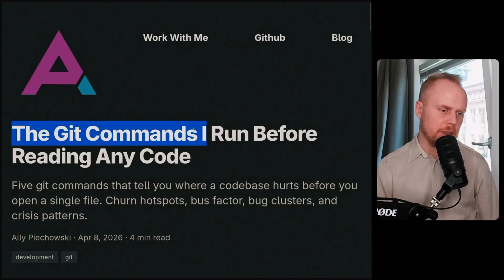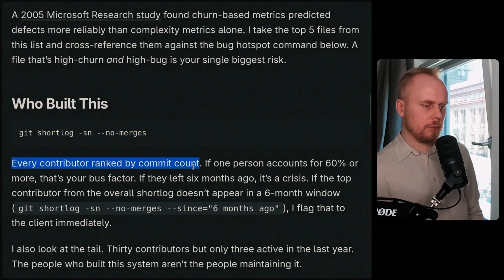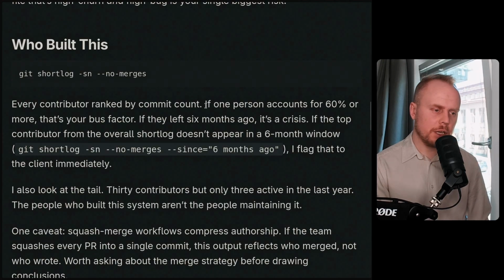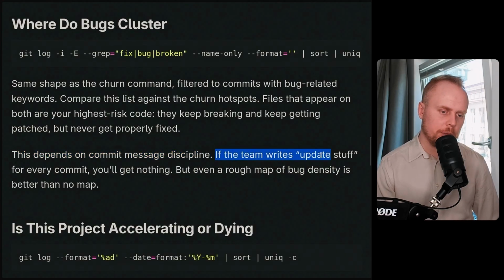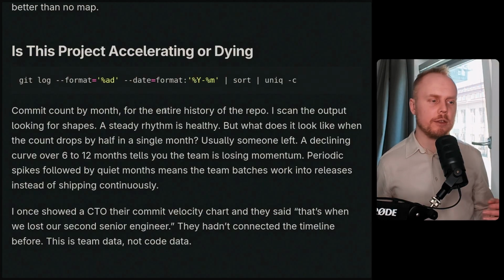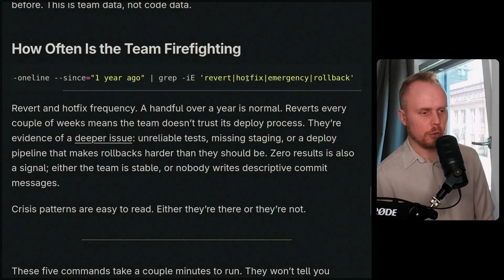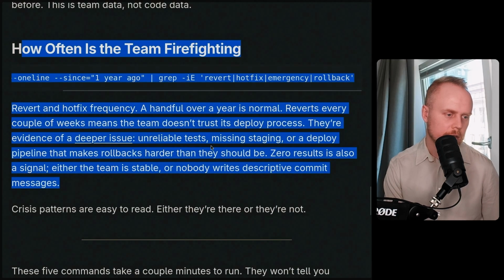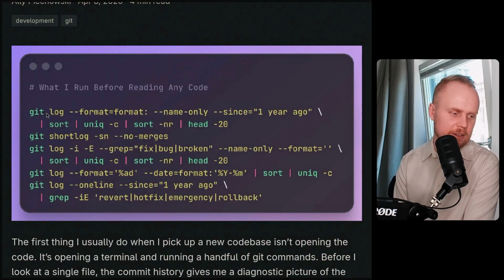The Git Commands I Run Before Reading Any Code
5 git commands that reveal codebase problems before you open a single file.